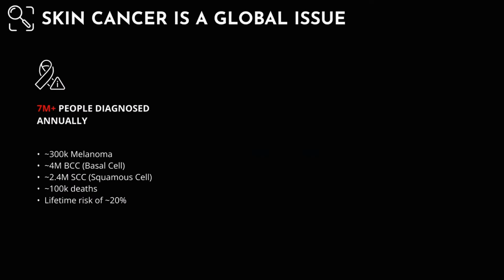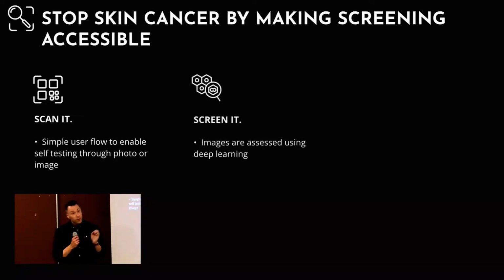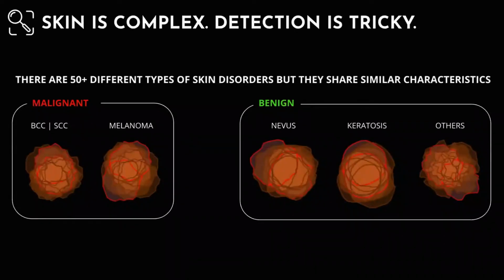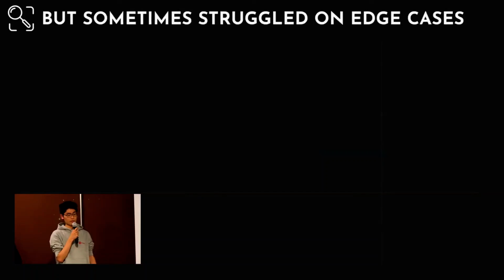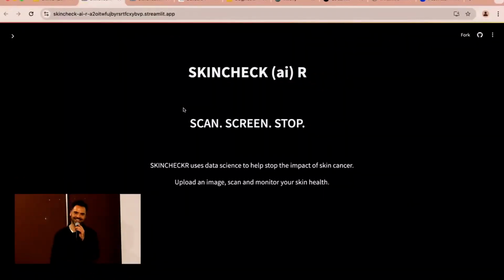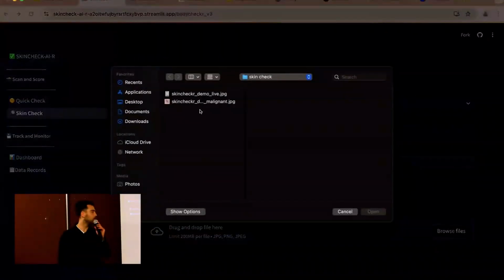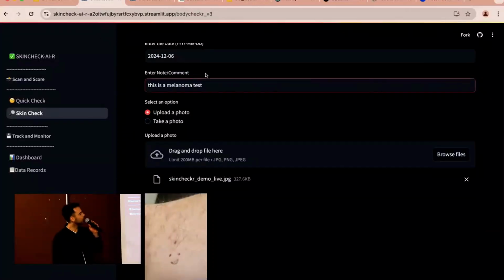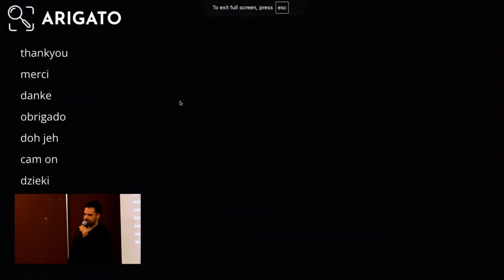Detecting Skin Cancer using Data Science and AI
Demo Day at Le Wagon, Tokyo December 6th, 2024